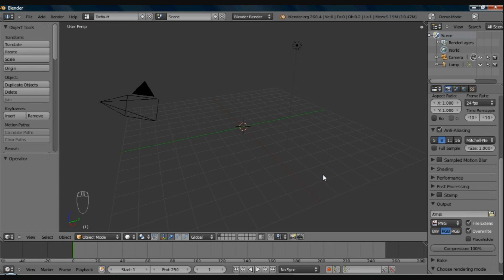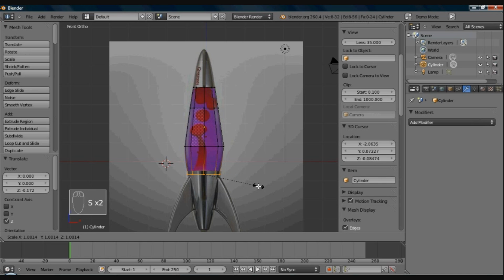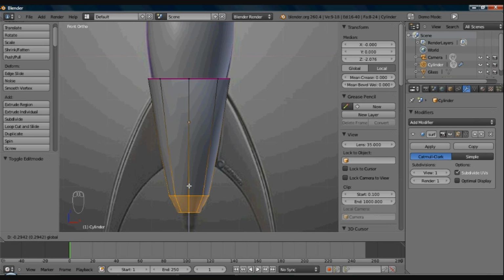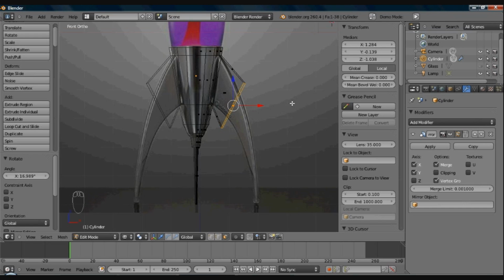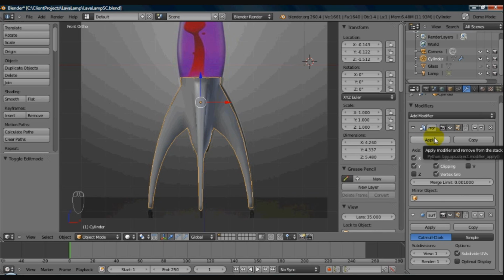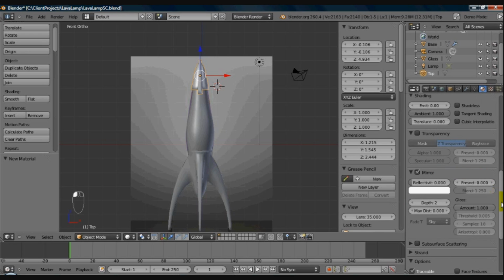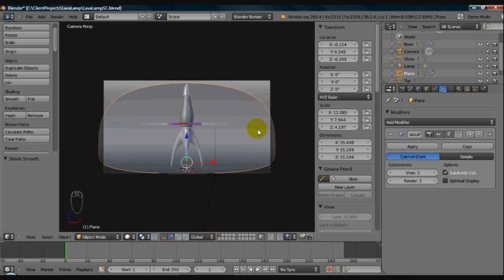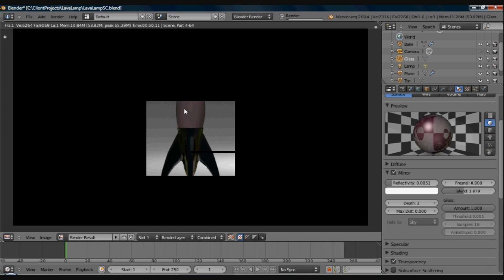Creating a Lava Lamp in blender 2.6 Part 1 (Modeling)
In this tutorial I show how to model a Lava Lamp.